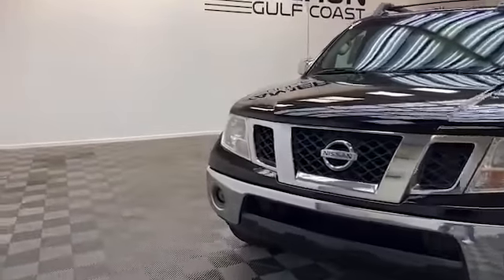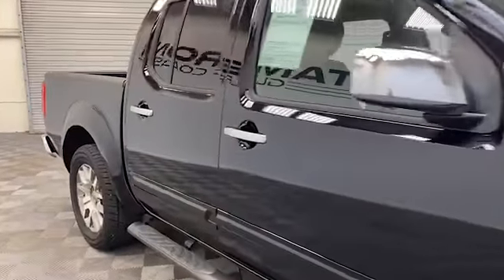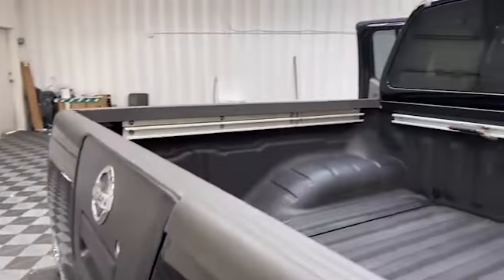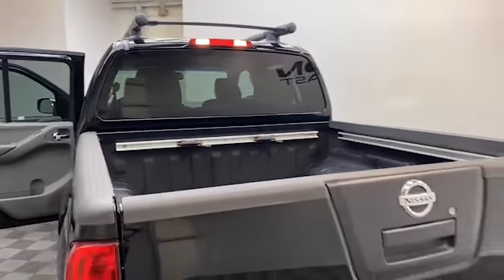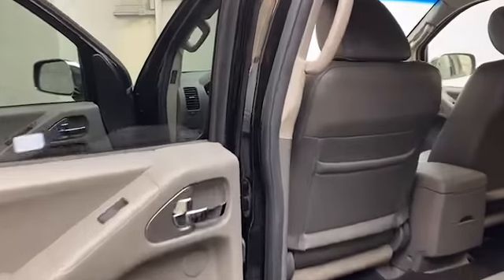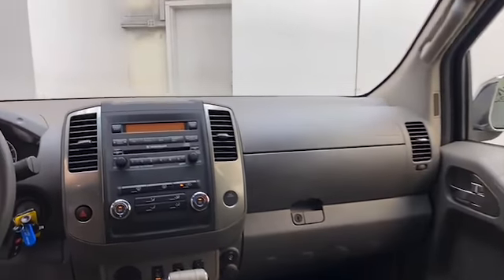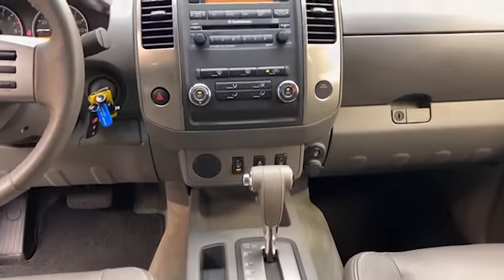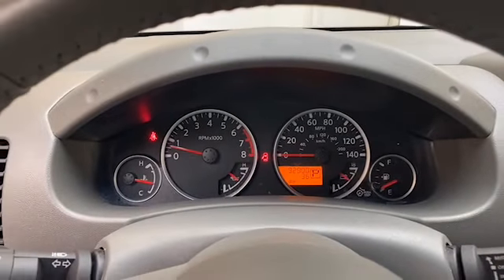2012 Nissan Frontier SL For Sale !!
VIN: 1N6AD0ER4CN701242
Stock: C01242

New to our inventory here at Tameron Gulf Coast we have this 2012 Nissan Frontier SL Truck!!
On the exterior of the Frontier, we have heated and power door mirrors, bedliner, roof rack and rear step bumper.
Inside you’ll find comfortable leather seating for five, heated front seats, remote keyless entry, CD player and Bluetooth technology to keep you connected.
This one owner 2012 Nissan Frontier SL has less 93,000 miles and comes with The AutoCheck Buyback Protection.